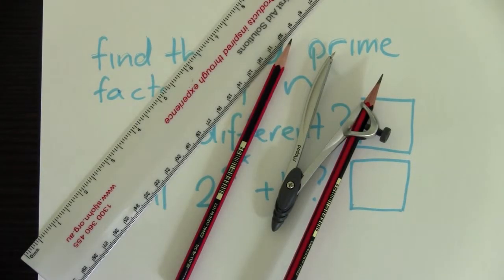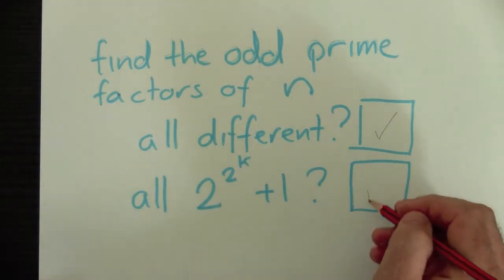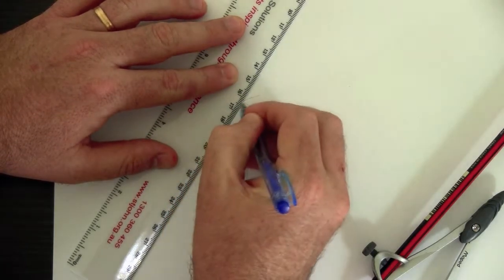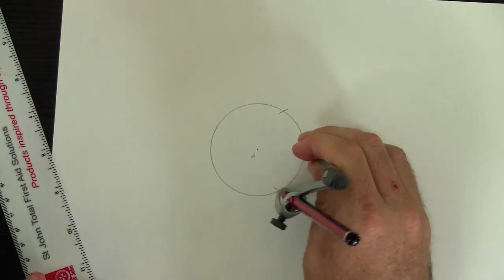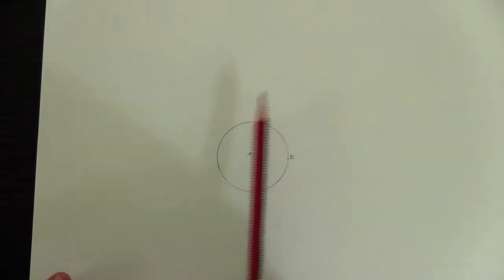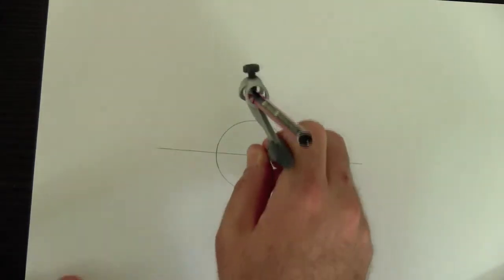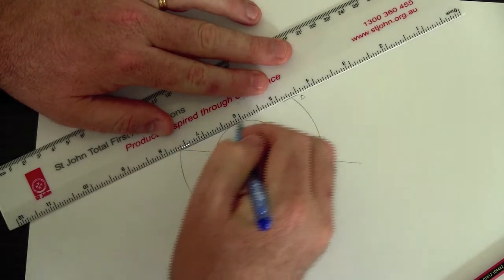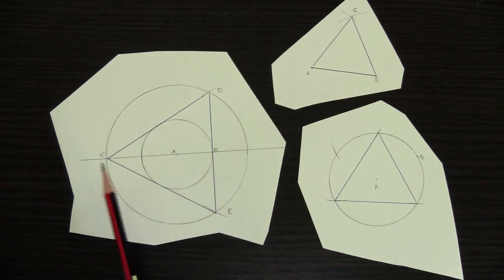Constructing An Equilateral Triangle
This movie shows how to construct an equilateral triangle using a ruler and a compass. Three constructions are shown - drawing the triangle inside a given circle (that is, with a given circumradius), with a given edge, and outside a given circle (with a given inradius)